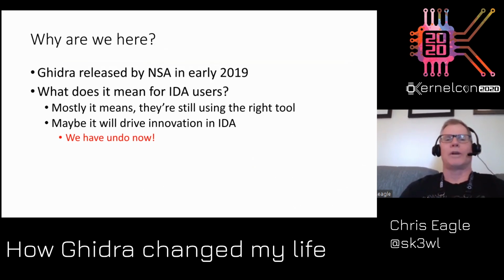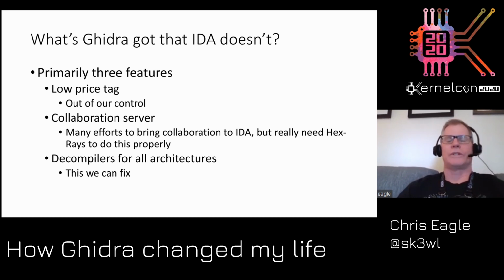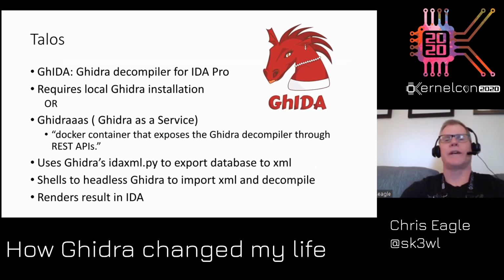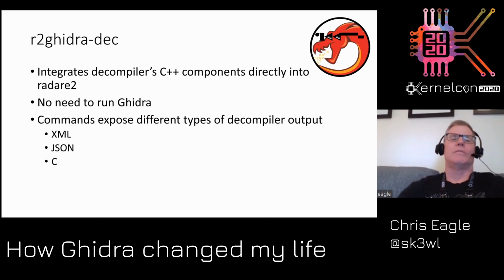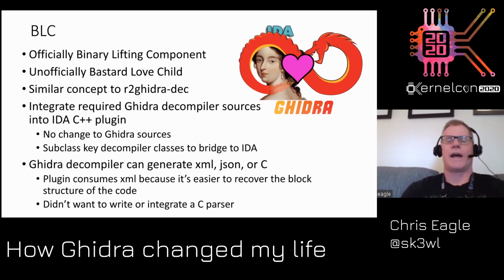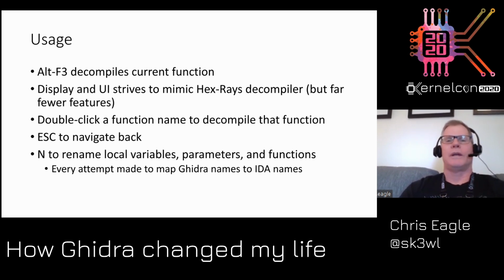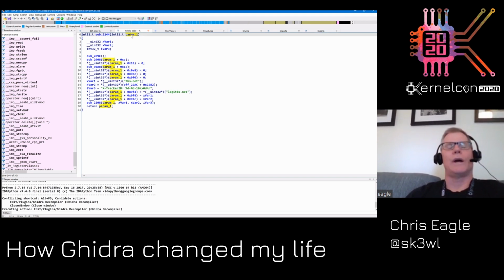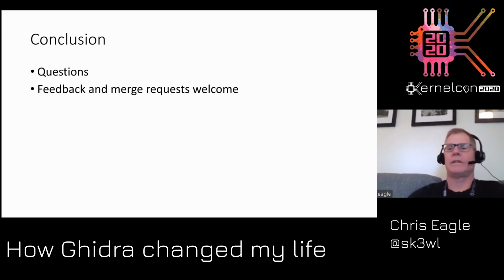k20 - How Ghidra changed my life - Chris Eagle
Anyone that knows me also knows that I'm a huge IDA Pro fanboy. Ghidra, the NSA's answer to IDA, has been in the public's hands for about a year now, so where does that leave me? Still solidly in the IDA camp, but that doesn't mean that Ghidra hasn't had an impact on my life. Thanks to the magic of open source we can take one of Ghidra's nicest features and bolt it onto IDA to fill some gaps in IDA coverage. In this talk, I'll introduce the 'Binary Lifting Component' (it's kinder name), or just blc for short, plugin for IDA. blc takes the core of Ghidra's decompiler capability and builds an IDA plugin around it to add decompilation capability to IDA for all processors supported by Ghidra.